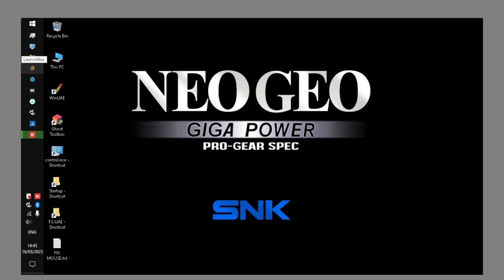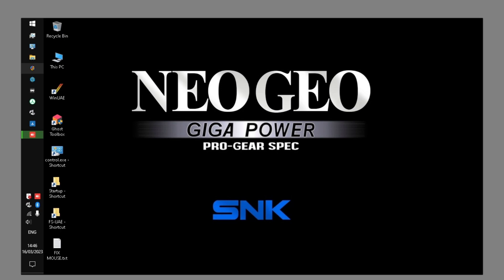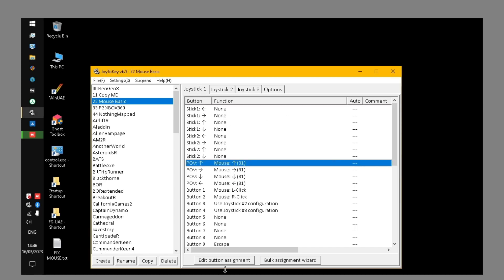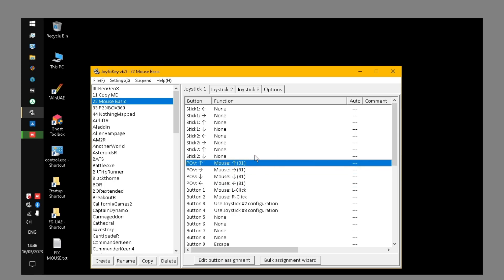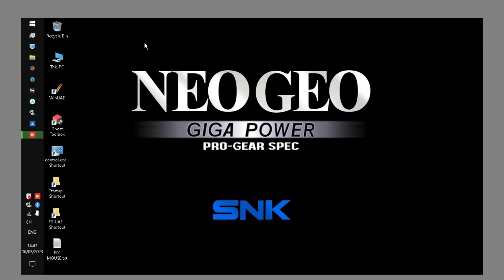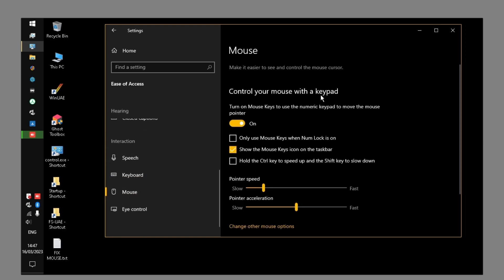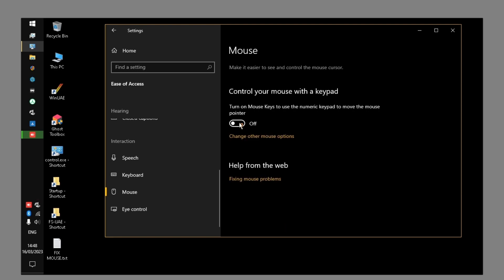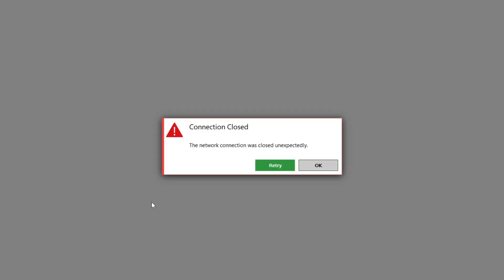How to enable the mouse cursor in games with no mouse plugged in... Joy2Key, Joysticks only setup!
1 - Connect Via Anydesk
2 - START - Settings - Ease of Access, "interaction - Mouse"
3 - Disconnect any physical mouse and keyboard
4 - Toggle Mouse keys off and back on again via remote view
5 - Restart the PC via remote view